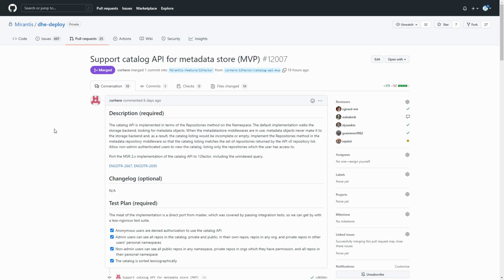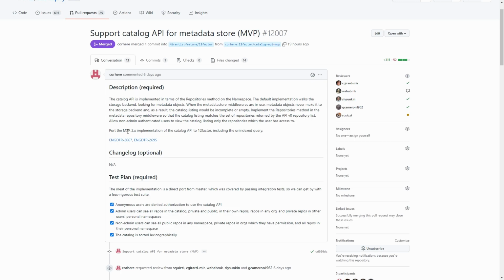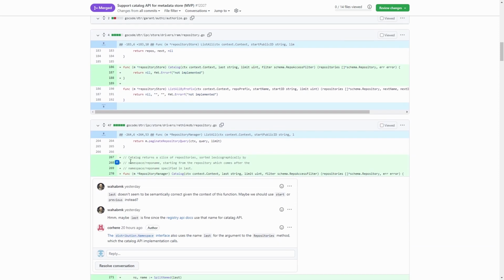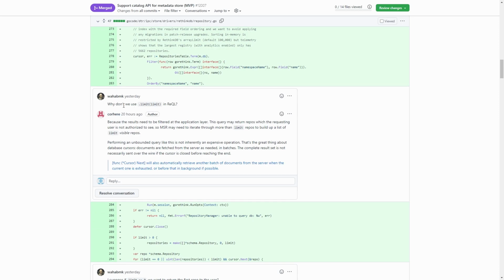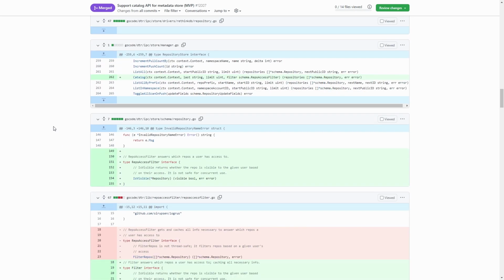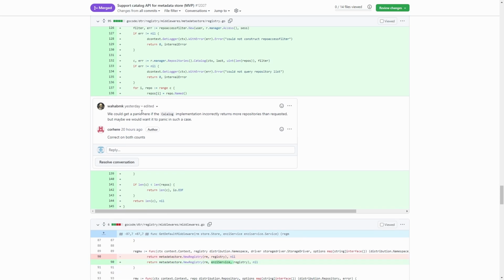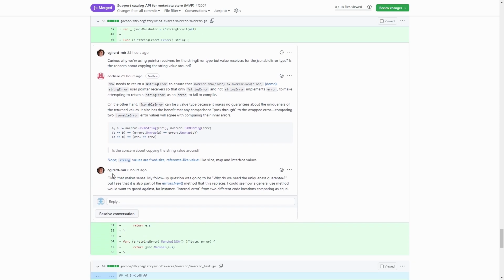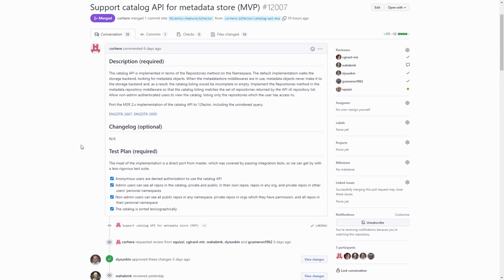Mirantis Secure Registry Code Review: An Inside Look at How Mirantis Engineers QA Our Solutions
Welcome to the Mirantis YouTube channel, your gateway to the world of cutting-edge container technology! In this exclusive video, we invite you to embark on a journey deep into the code review process for Mirantis Secure Registry (MSR), our enterprise-grade container registry solution, led by Brad Fewster, our Senior Engineering Manager & MSR team lead.

🧐 What awaits you in this enlightening exploration:
🌟 Enterprise-Grade Excellence: Discover why MSR is the go-to choice for businesses seeking a robust container registry solution. Brad Fewster will walk you through the features and capabilities that set MSR apart, ensuring your containers are safe, efficient, and always accessible
👨‍💻 Code Review Unveiled: Gain unique insights into the code review process led by Brad Fewster himself. Delve into the architecture, security measures, and best practices that underpin MSR's success

📚 Resource Library: Hungry for more knowledge? Dive deeper into the world of Mirantis, explore our extensive Resource Library, and access long-form, informational resources on Mirantis solutions and related areas of expertise. 📌

We're here to empower your journey in the world of containers and cloud computing.

Don't miss out on the latest updates! Your journey to container excellence starts here!